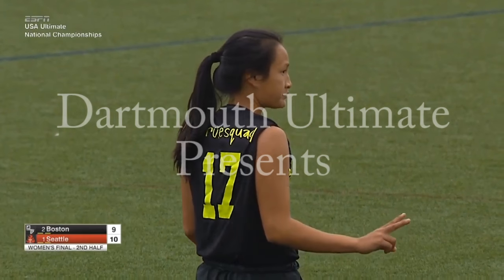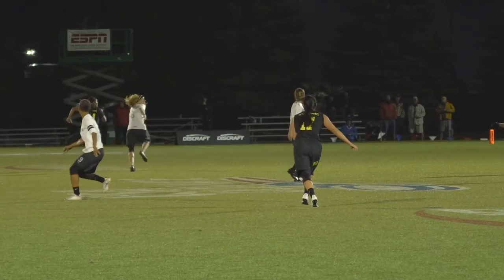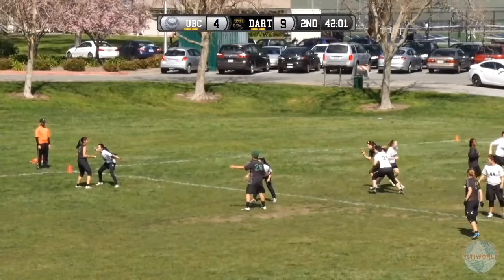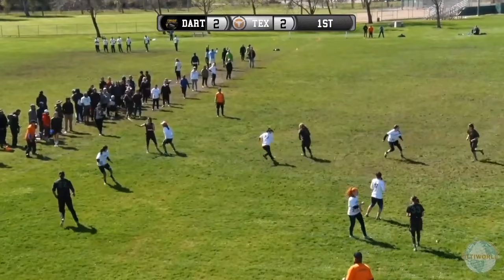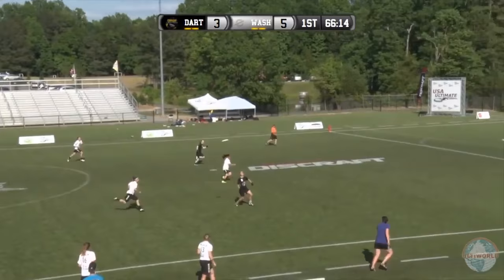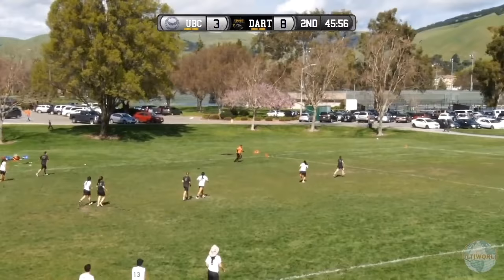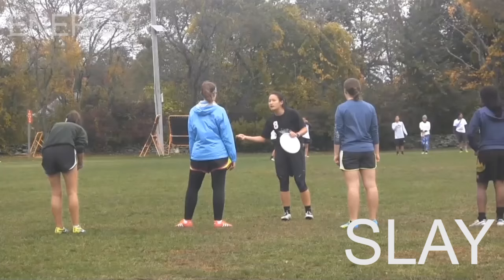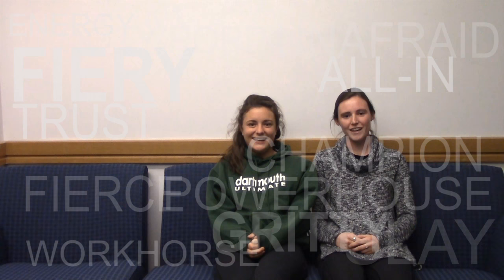Angela Zhu Callahan 2017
THANK YOU TO ULTIWORLD (@Ulti_world), HALLIE'S DAD (@Hallies_Dad) and FULCRUM MEDIA GROUP (@FulcrumPro) for the footage.

Bassjackers & Thomas Newson vs Hardwell vs Katy Perry - Wave Your Hands vs Young Again Vs Dark Horse

ANGELA ZHU FOR CALLAHAN 2017
Angela began playing ultimate for Amherst, where she led one of the best high school programs in the country through an undefeated four years. At 16, she was selected for the U20 Team USA that won silver in Ireland, and then returned to captain that team two years later to a gold medal in Lecco in 2014. Her college career began in 2013. Throughout her time at Dartmouth, Princess Layout has steadily increased in post-season finish, from 3rd at regionals her freshman year to national recognition in 2016, where she was the Offensive Player of the Year. After her freshman year, she joined Boston Brute Squad and was a critical part of their back-to-back national championships, earning herself 2nd-team All American and Defensive POTY Runner-Up in 2016.

In her past two years as a captain, Angela has demonstrated the commitment of one thousand suns literally blinding us all with her positivity, poise, and relentless grit. "I think she's literally the best captain in the whole world," says Co-Captain Semi Colon, "I'm gonna cry." Angela has an incredible ability to inspire confidence and fire in her teammates, both in competition and during practices and workouts. Any of us would gladly fight a bear for Angela, and though we would lose, Angela would come through and kill the bear herself so it would be fine. It's all a circle of trust, as Angela might say. In competition, Angela's fierceness is matched by her unwavering integrity and respect for her opponents and the game. She epitomizes the athlete, teammate and leader that we all want to be; plus, she has the strongest nap-and-rally game that anyone has ever seen.